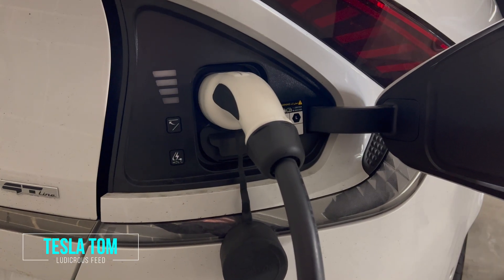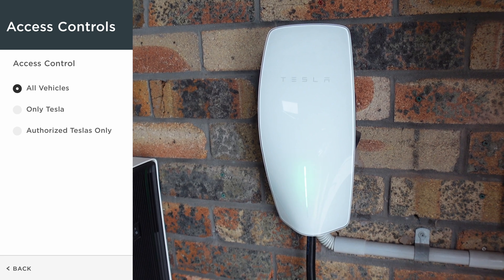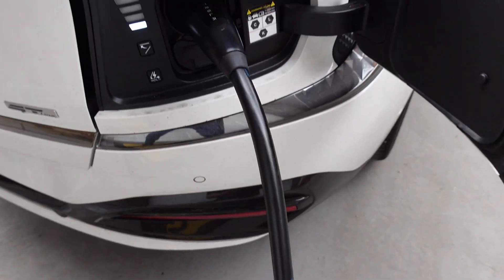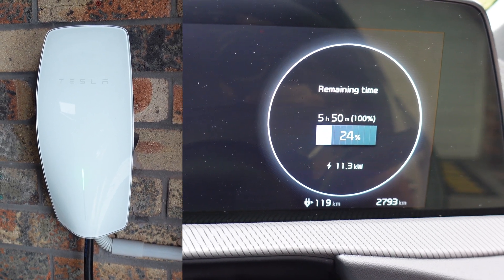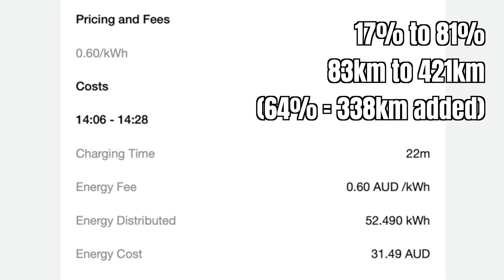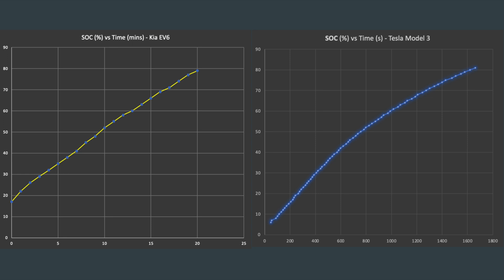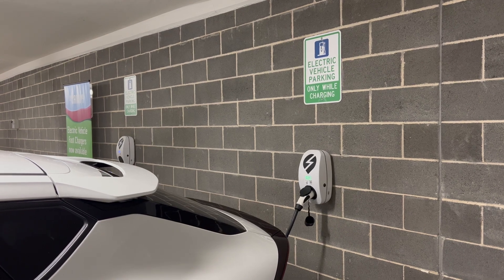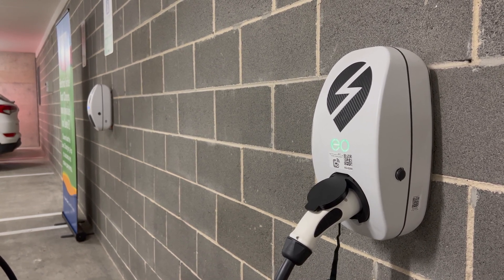GEN 3 CHARGER TESLA CHARGING KIA EV6 AND OTHER CHARGING OPTIONS PART 5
Part 5: 2022 Kia EV6 GT Line AWD charging with Gen 3 Charger Tesla Wall Connector | 10A Charging | Type 2 Public Charging with own cable 3-phase | 350kW DC Charger

Thank you @KiaAustralia for the opportunity to review this awesome EV!

00:00 Introduction
00:17 Tesla Gen 3 Wall Connector
01:19 10A Charger
02:13 350kW DC Charger
03:32 Stats and charging curves
04:55 Type 2 Public Charger
05:56 Type 2 BYO Cable Charger